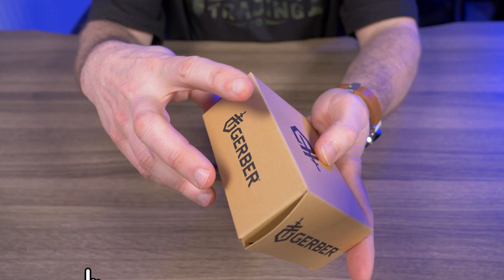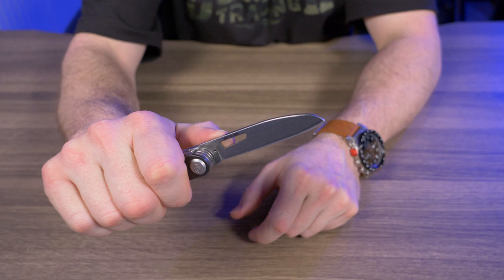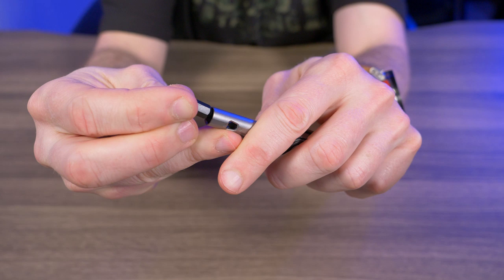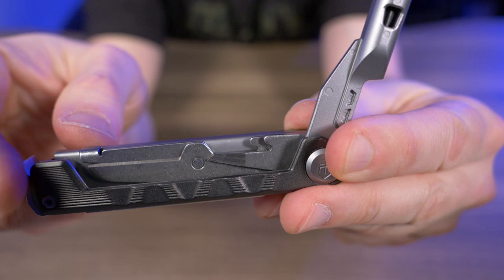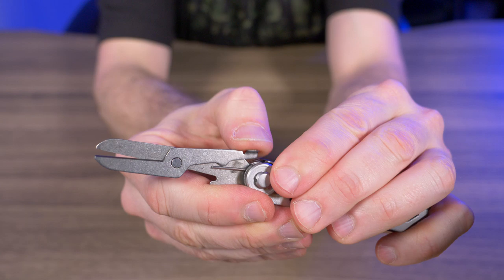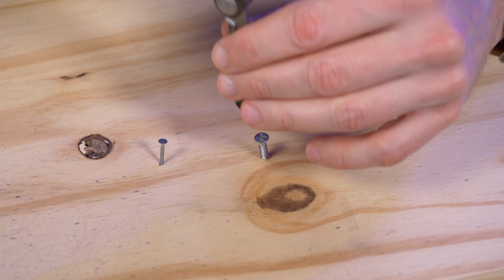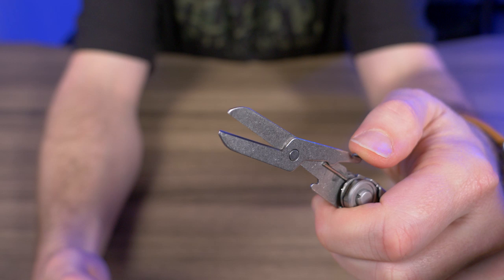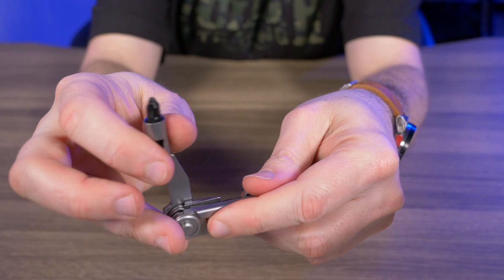Gerber Armbar Drive: My BRUTALLY HONEST thoughts.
Gerber Armbar Drive: Onyx
The Gerber Armbar Drive is a 7 in 1 multitool. The tools are made from stainless steel and the body from aluminum. It comes in 3 different colors. Onyx, blue and orange.
Features:
2-1/2”  fine edge blade w/ frame lock.
2-1/2” extension bit driver with 2-sided bit.
Pry bar.
Bottle opener.
Hammer.
Scissor.
Awl.
Specification:
Width 0.7"
Length 3.6"

Gerber Armbar Drive: ✔

Victorinox Explorer: ✔

Leatherman T2: ✔

Leatherman T4: ✔

Original Music:
Jim Taylor